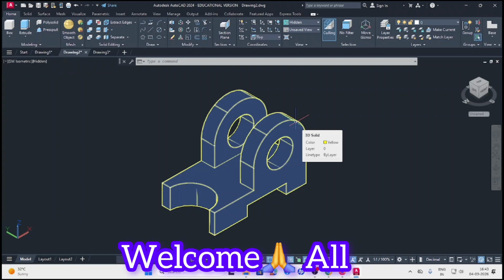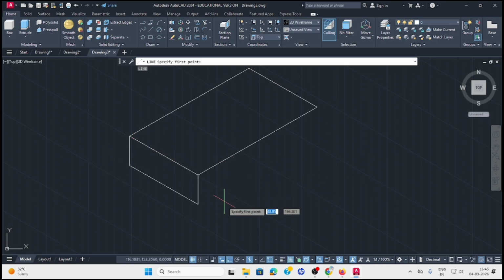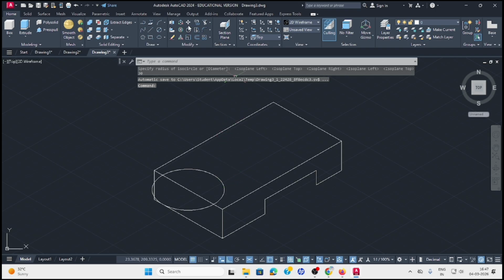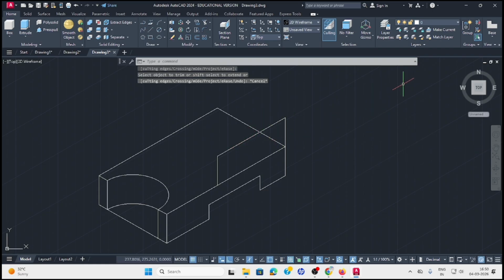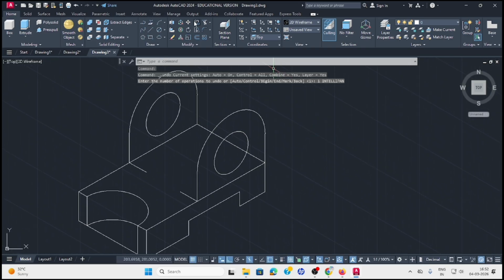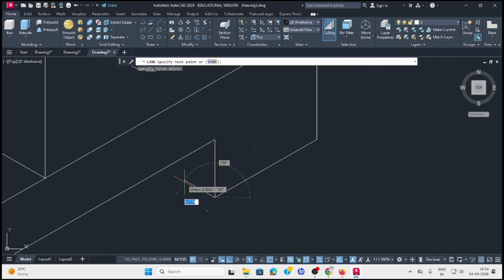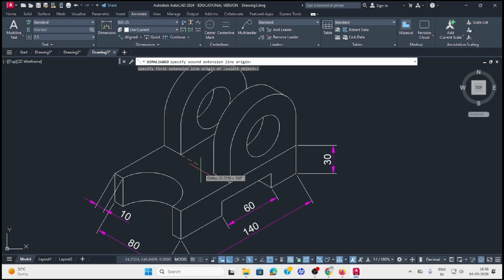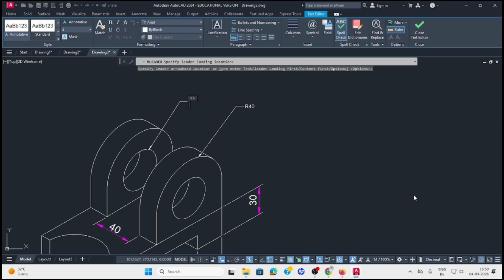4 March 2026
Dear Students
                         In this video explained Isometric projection Drawing in Autocad.If you watch this full video up to end, you can easily draw any isometric projection Drawings. If you have any doubt about this contact with command sections.
                              G. Paulraj